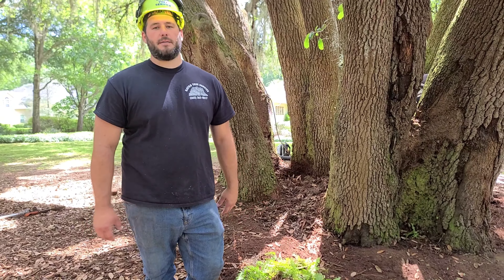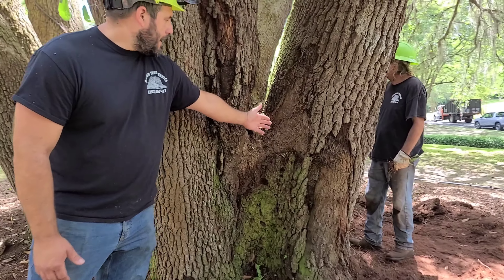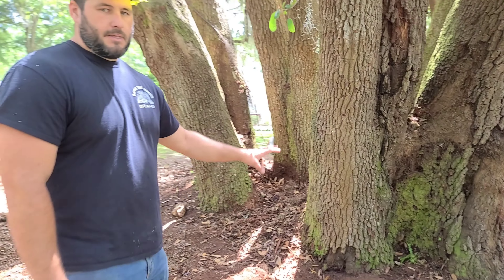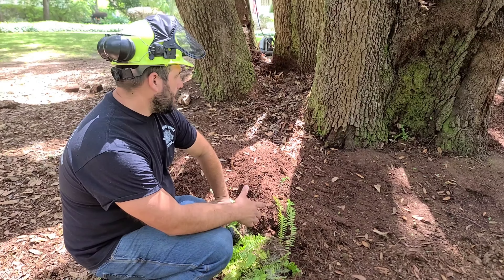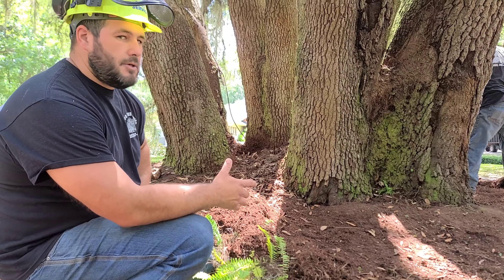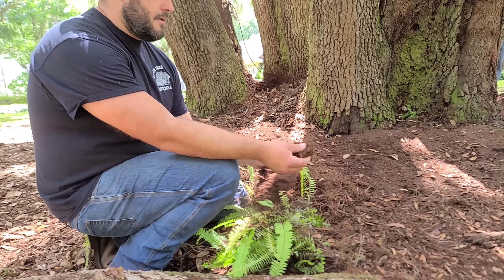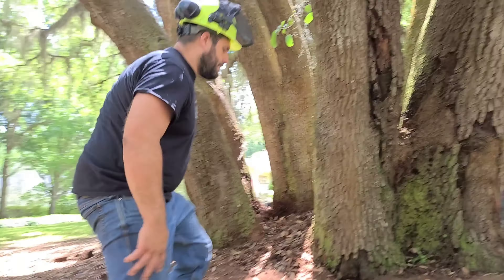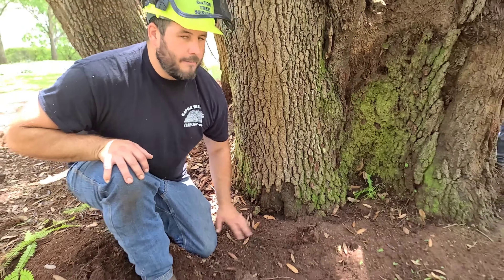Preserving old historic live oak known as the (Aims Oak) how were protecting it.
Working to preserve a large live oak tree in Florida. This live Oak tree has a deep rooted history with the Boy Scouts of America. This live oak tree is estimated to be anywhere from 70 to 100 years old is a candelabra multi stem large live oak. This tree has issues with debris being piled up around the base creating a moist environment  and possibly promoting fungi Near the base in trunk of tree. We will be doing a root flare excavation in order to mitigate some of these problems. While a root flare excavation could help mitigate future Problems the preexisting problems may be more difficult in such a large old tree to overcome... we also removed added weight created by dead limbs and did not prune live low hanging limbs with the hopes that one day they will reach the ground and prop weight in order to eventually create a more solid tree.